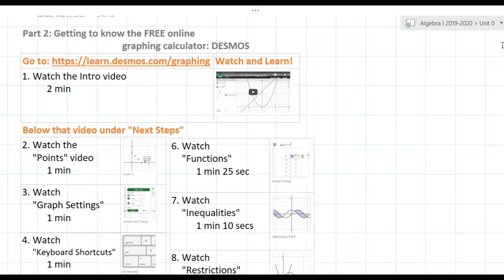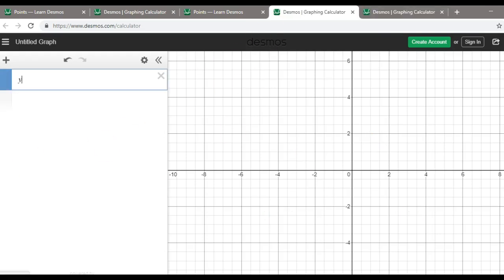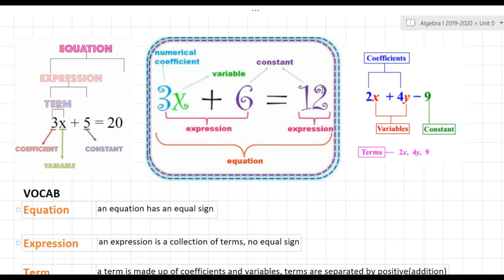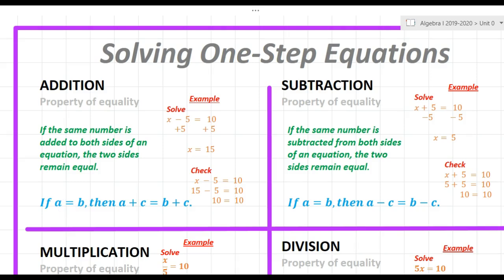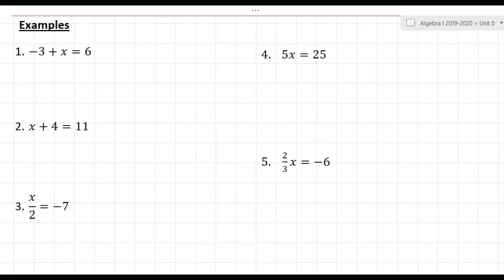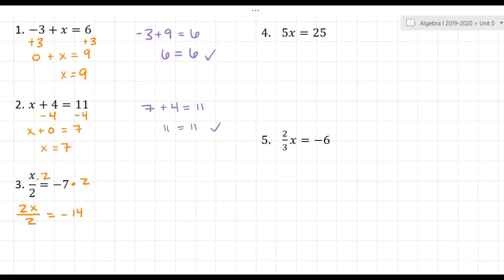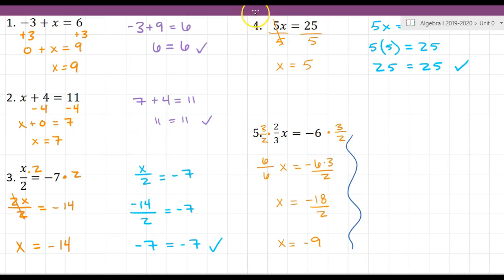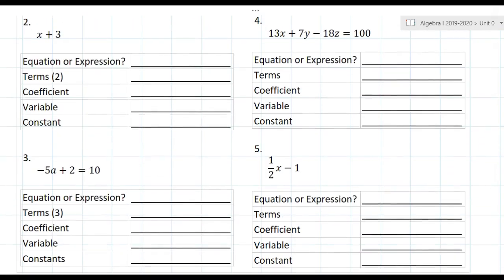Algebra I Summer Assignemnt Parts 2-3